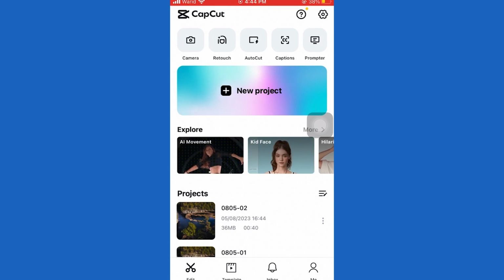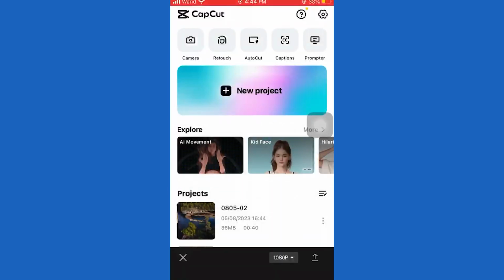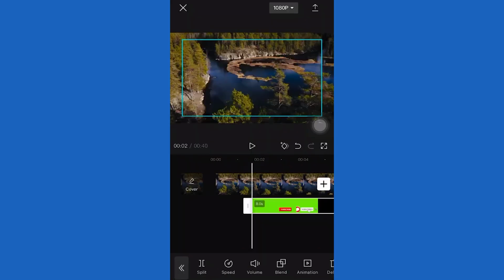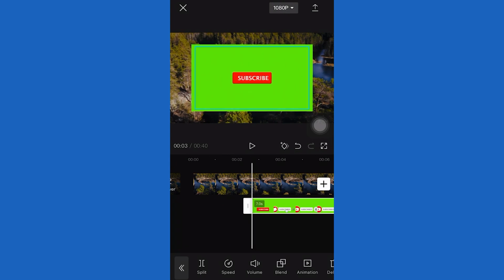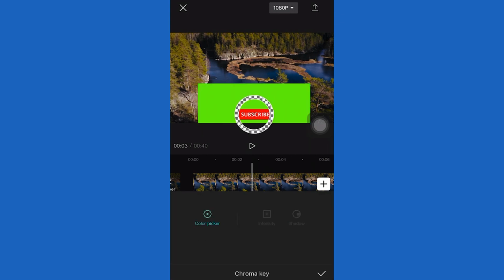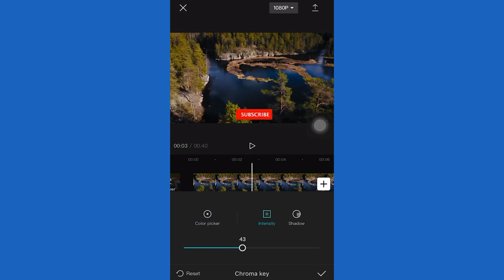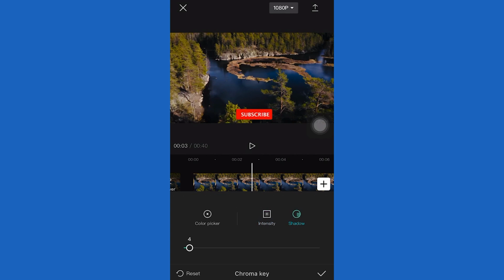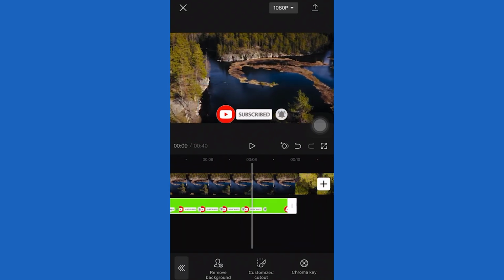How To Use Green Screen On CapCut (Updated)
Are you interested in learning how to use green screen and remove it on CapCut? This video will show you step-by-step instructions on how to effectively create stunning videos with green screens. You'll learn all the necessary techniques, from adding a background image or video clip to using Chroma Key and more. Plus, get tips on troubleshooting common issues when working with green screen footage. Get ready to take your video projects up a notch!